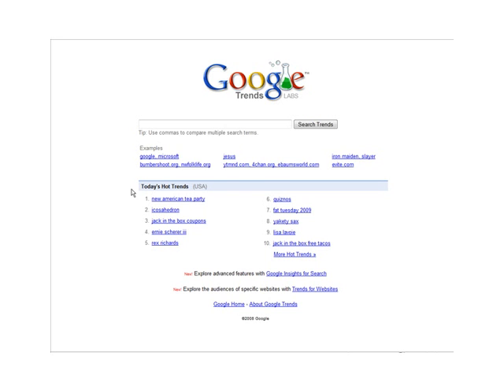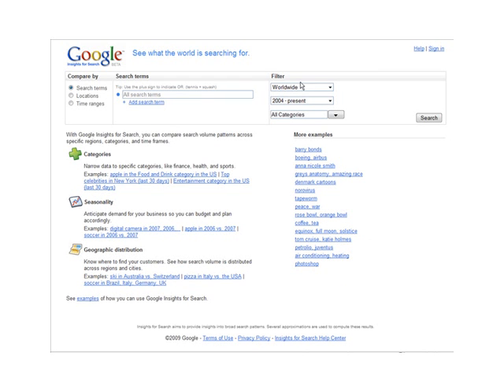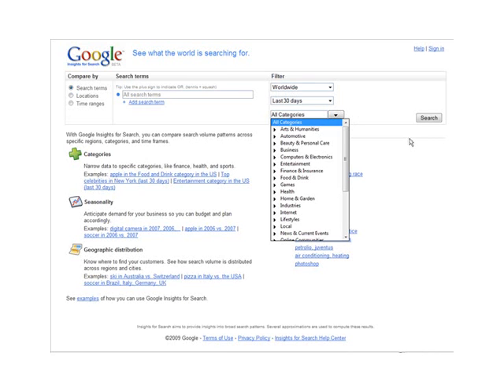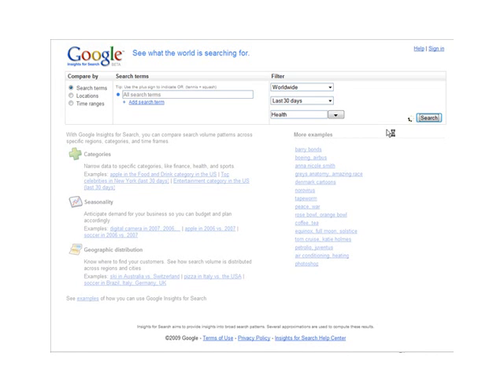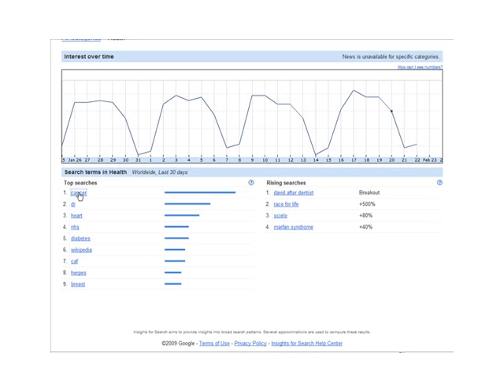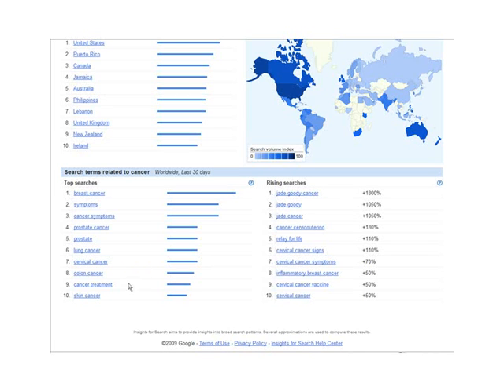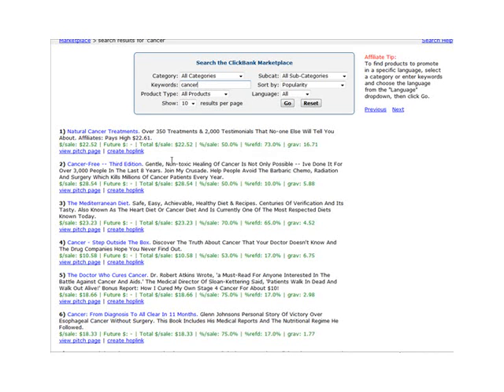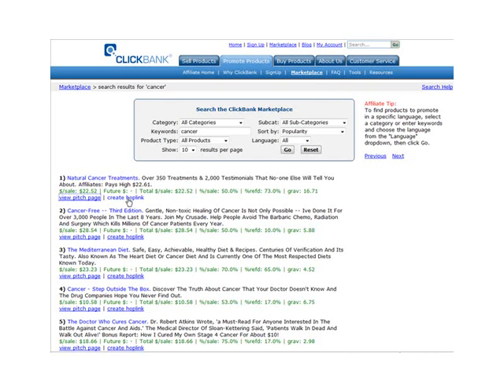Using Google Trends To Spot Profitable Niches